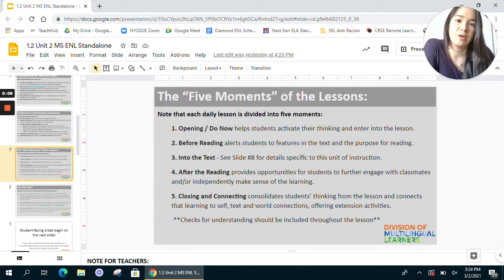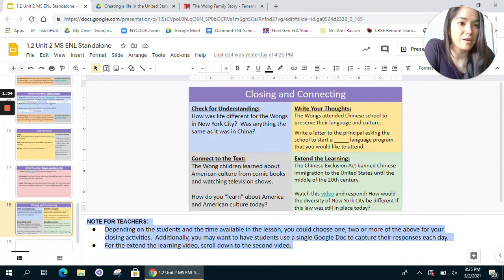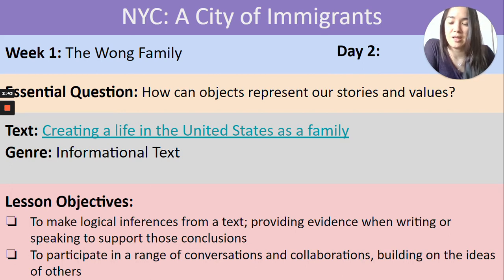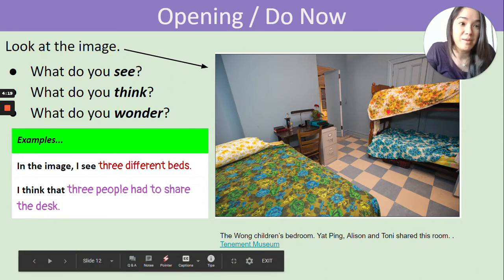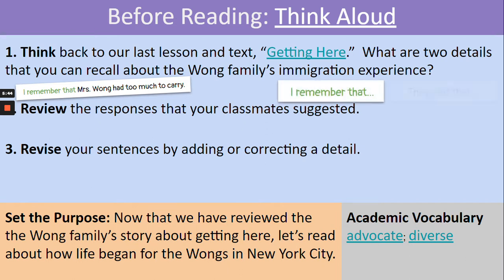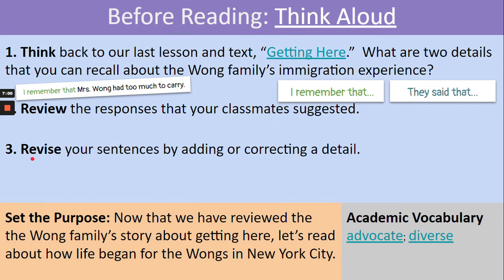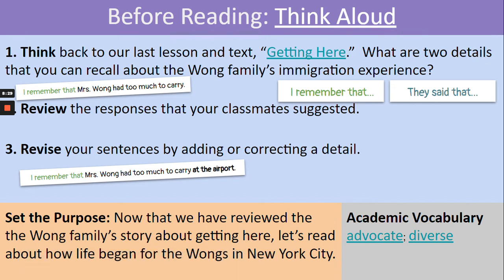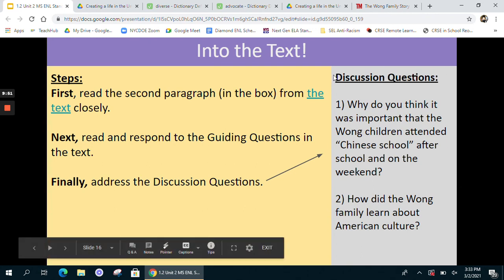1.2 Unit 2 MS ENL Standalone